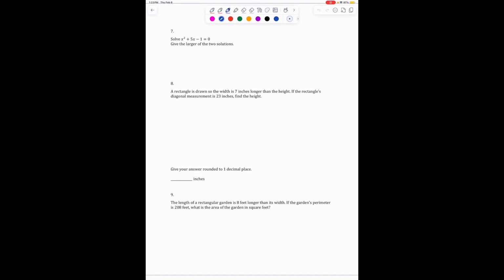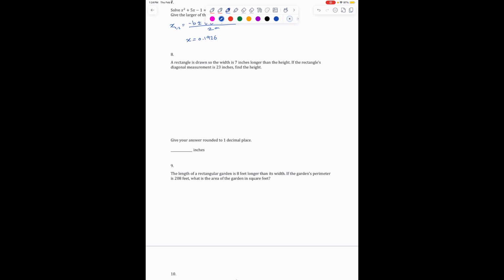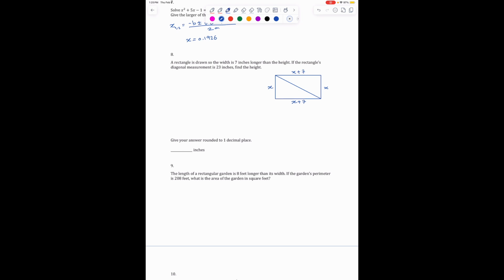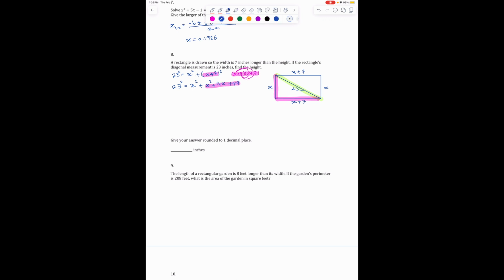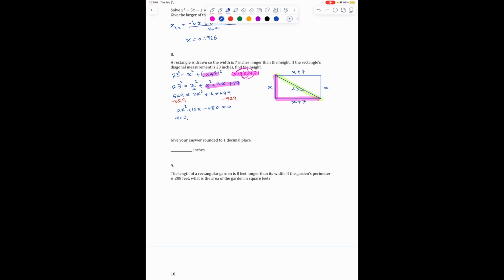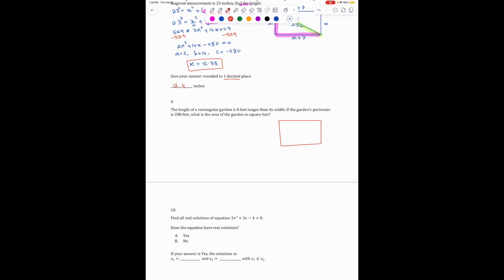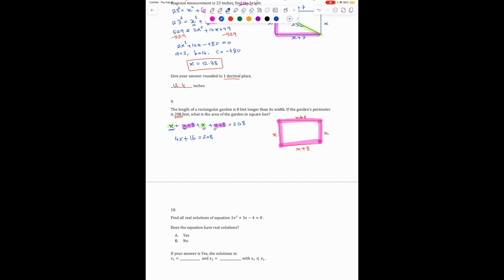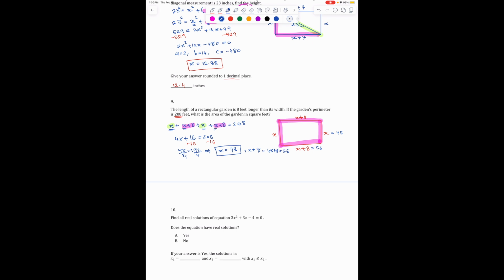MAT1340 Exam 1 Review Part 3